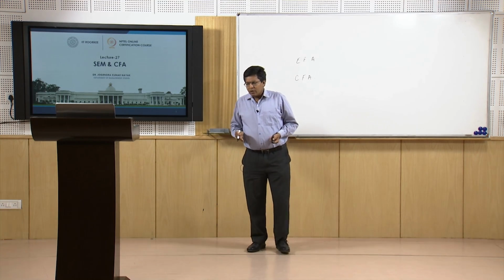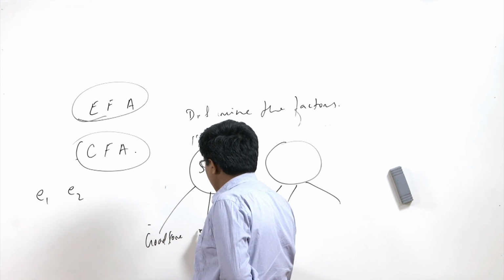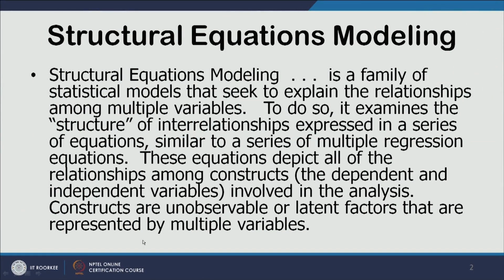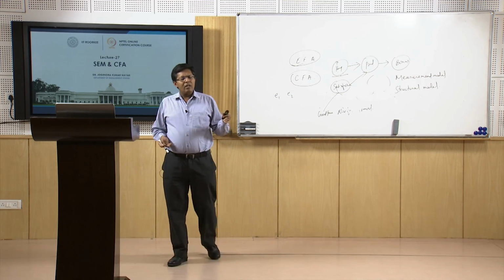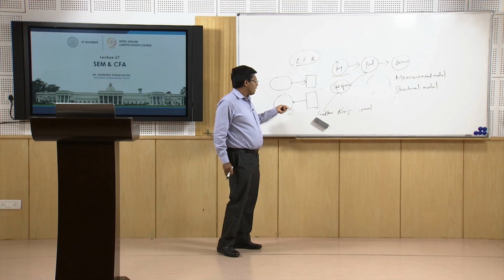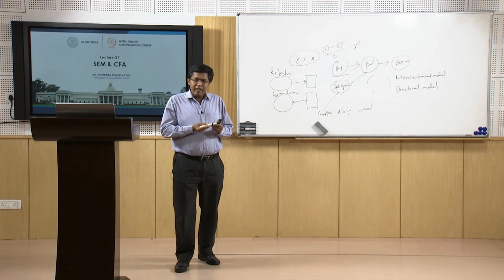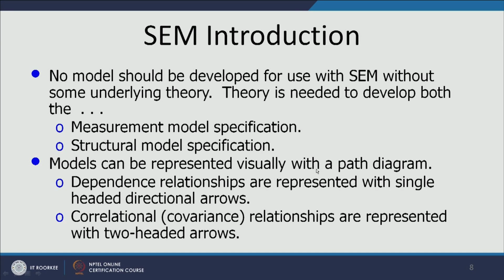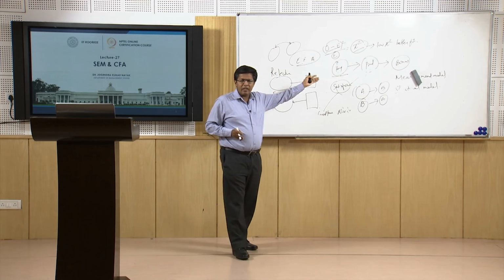Lecture 27- SEM & CFA-1